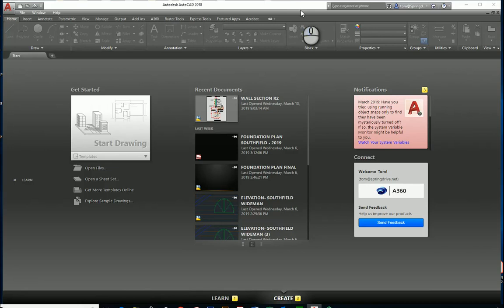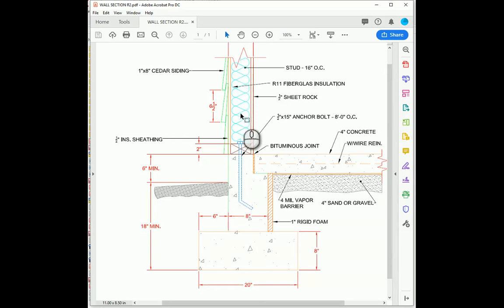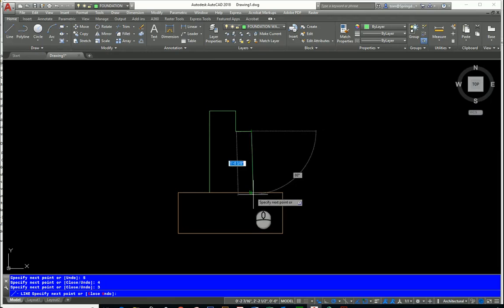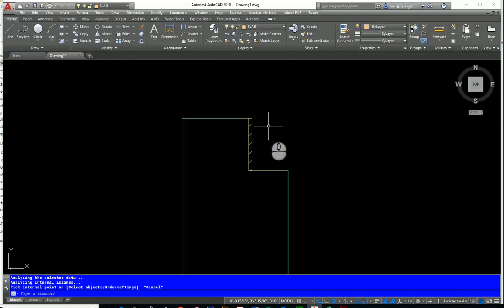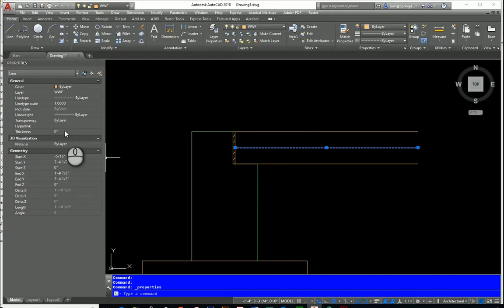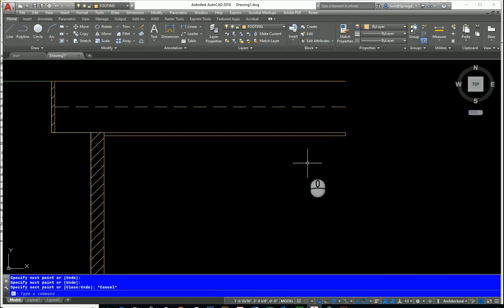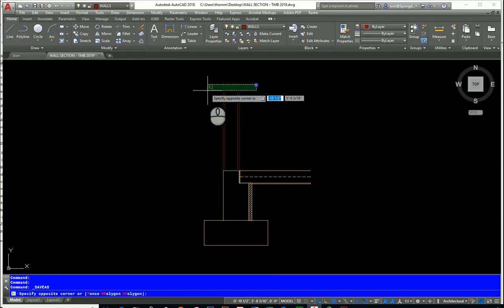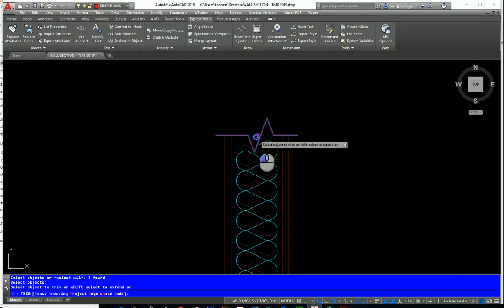Wall Section Tutorial 1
This video demonstrates how to draw a Wall Section in AutoCAD, including insulation, concrete, and earth hatching. This is my most viewed video, and answers some basic question about architectural detailing.